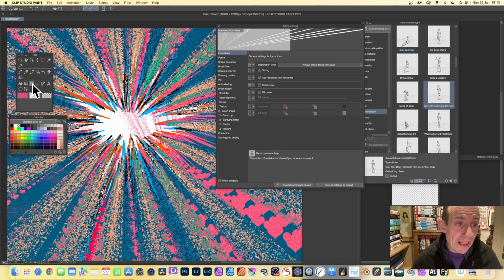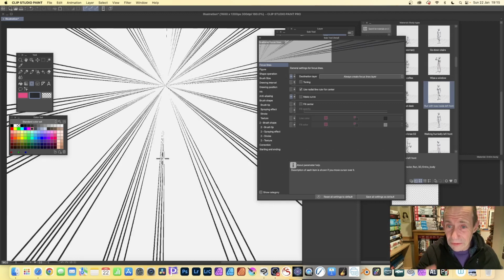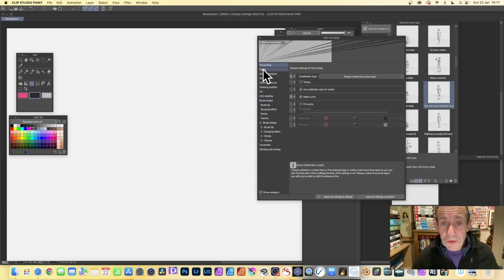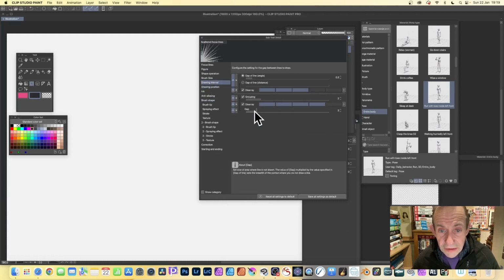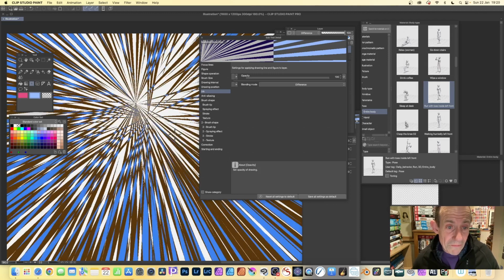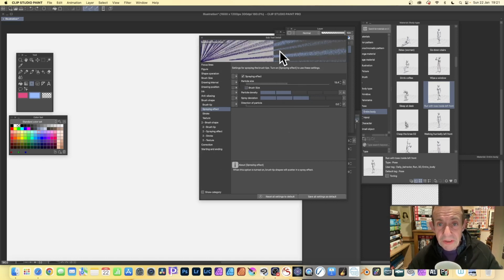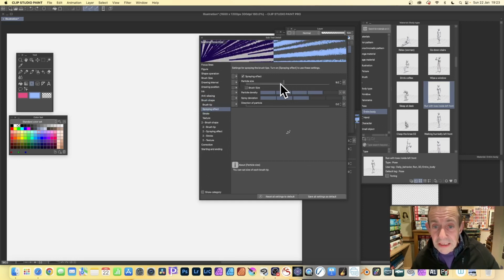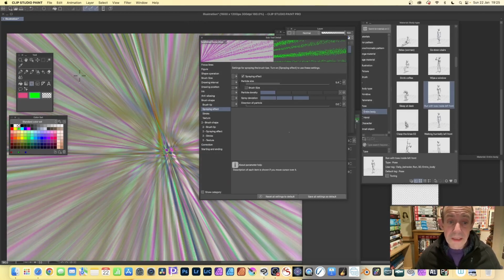COLOR Light Streaks How To For Beginners - Great Focus Lines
How to apply sprays / lines / scatter / focus lines in Clip Studio Paint